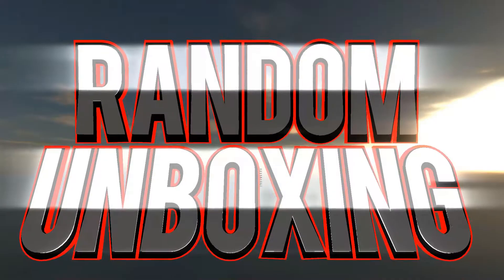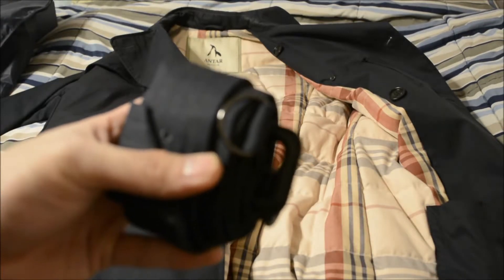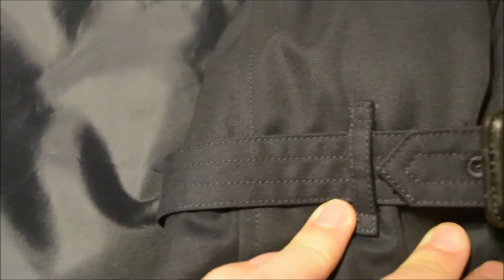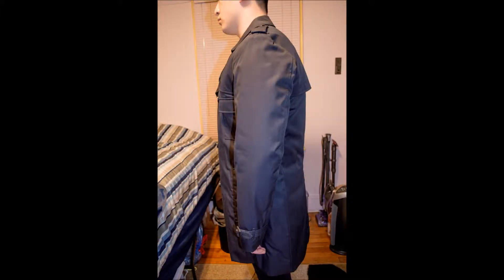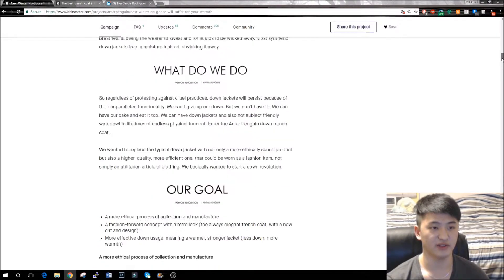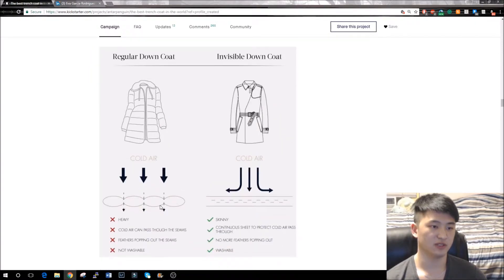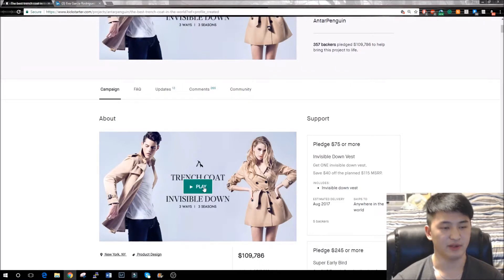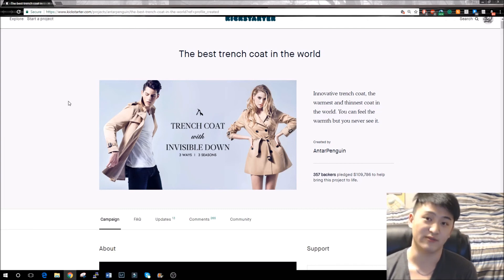Antar Penguin In-Depth Review AKA Burberry Killer!!!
Hey guys, welcome back to another episode of random unboxing and today I bring to you the Burberry killer or you can call it the Antar Penguin. So, this jacket’s original designer Eva Garcia worked for Burberry in the past to design their trench before she patterned with Antar Penguin. With that said you could probably imagine just how awesome this jacket could be. Not to mention how high quality their jacket is. I mean this is a Kickstarter jacket and I honestly didn’t expect much. But, when I received the jacket I was blown away by how well made this jacket was. Stitching was all on point, no strings stick out or coming loose, none of that nonsense. I even went as far as going to a Burberry store to compare the two jackets and the workers there asked if I was buying another Burberry jacket and I had to explain to them that I wasn’t wearing a Burberry. Another thing that I wanted to mention is that the build quality of the jacket is second to non-when compare to Burberry if you look closely at their jacket and the seams when compared to the Antar jacket they're actually very similar. So, there you have it.

By the way guys it’s not too late to order one for yourself or a friend if you want to avoid the high prices of luxury goods without sacrificing quality. Trust me, you will be happy that you got one. Also, I would never try and review a product that I didn’t think was worthy of being on my channel.

Maybe if you guys want. I could bring my friends Burberry jacket in my next video and do an In-Depth comparison between the two jackets.

Jacket w/o Down Vest: $290
Jacket w/ Down Vest: $380
Down Vest: $120

Film Equipment:

Micro SD Card Used
Personal Camera (Nikon D5200)
Lens used to shoot the video (15-55mm)
Another great beginner lens (50mm f1.8)
Here are some of my other video reviews if your interested :D